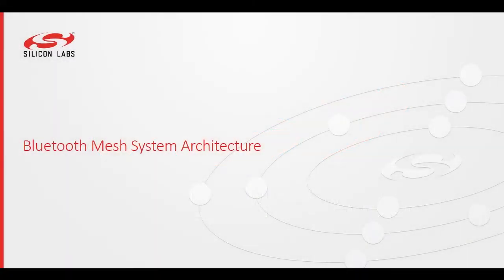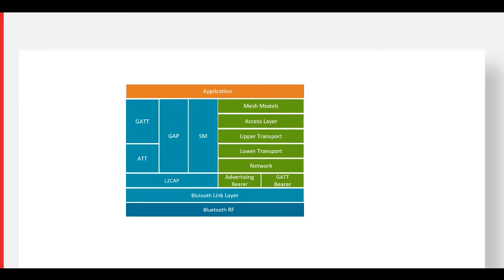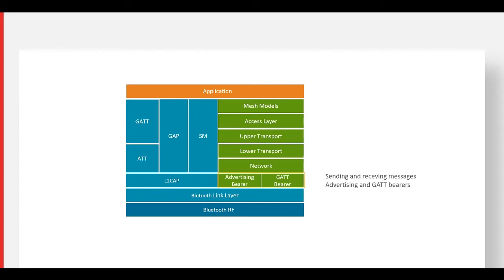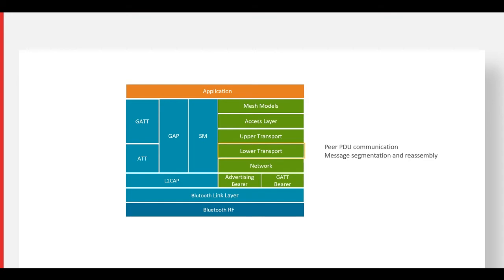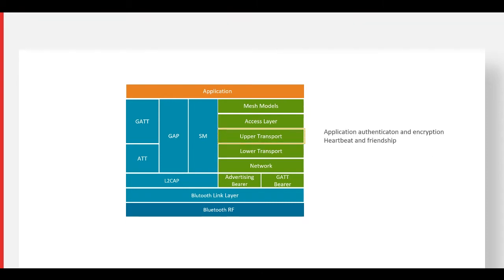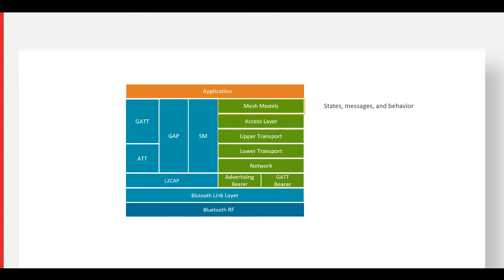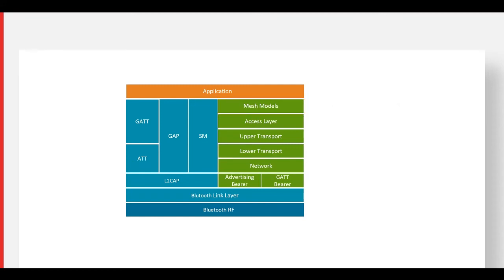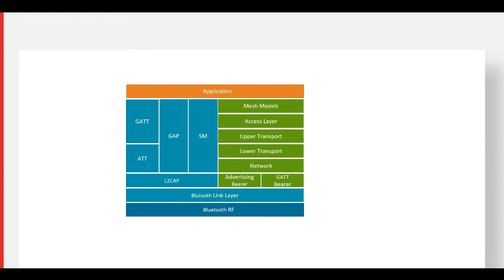Bluetooth Mesh and the Stack - from Silicon Labs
A review of the Bluetooth mesh system architecture and the functions of the system layers.